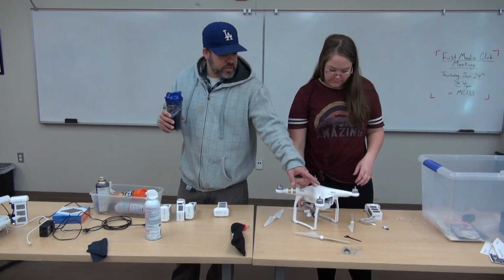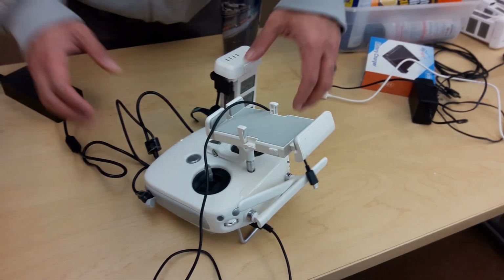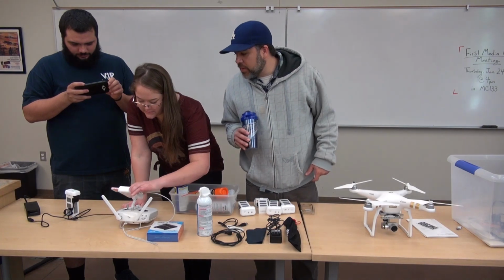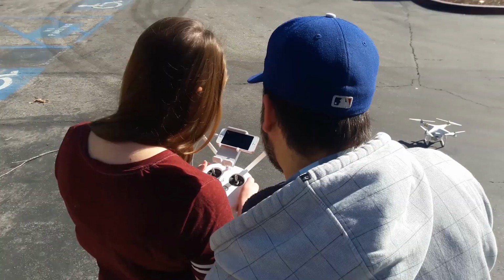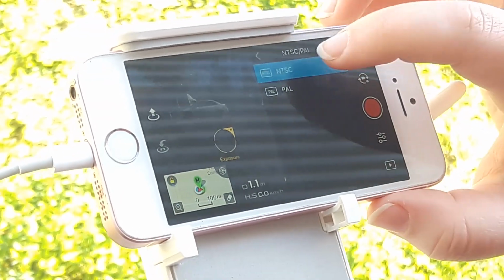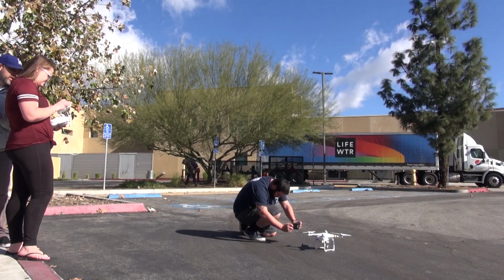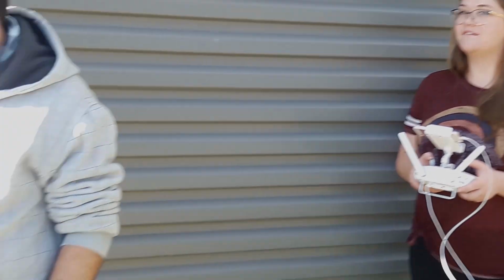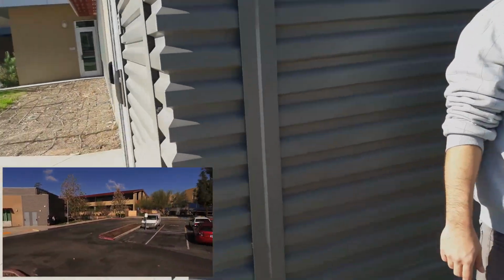Drone Day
I apologize for the Loudness, you may have to turn down your speakers. Aside from that!-
 Heres a video I filmed earlier this year with my colleague Faye Hines and Professor Kevin Lyons!!- we go over and use the Phantom 3 DJI Drone (Pro).

Non-Royalty Music In video:
LiQWYD - Glow